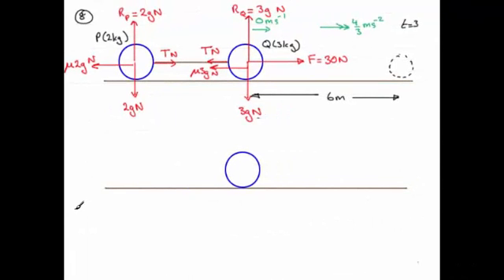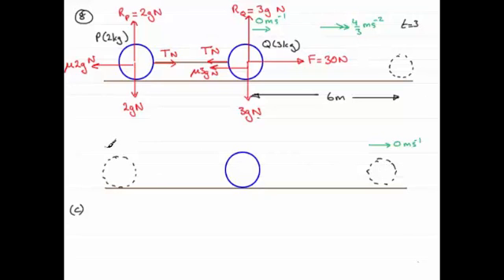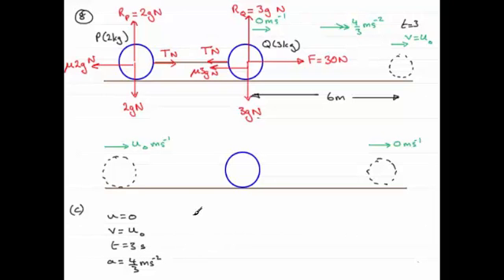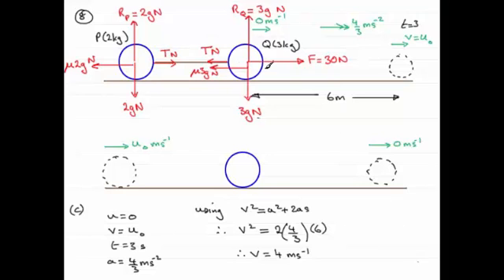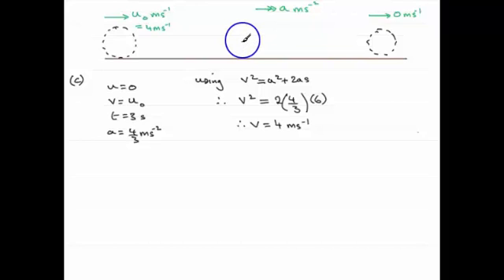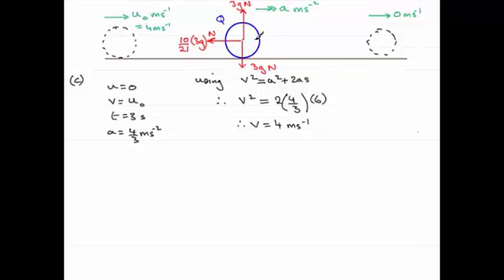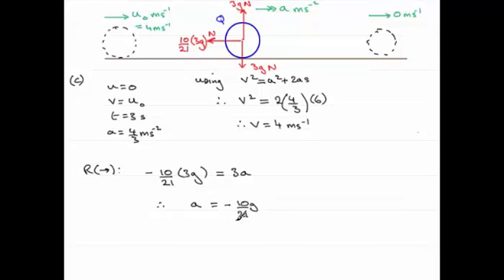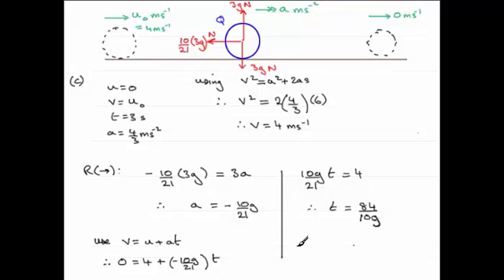Edexcel M1 Mechanics June 2008 Q8(e) : ExamSolutions Maths Revision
for the index, playlists and more maths videos on and other maths and mechanics topics.